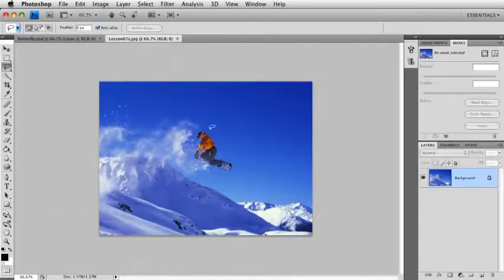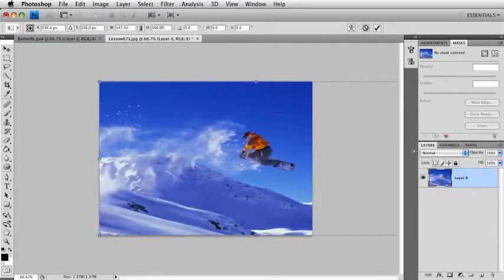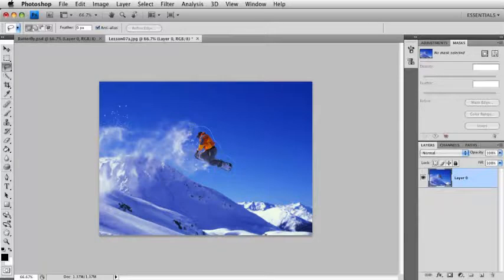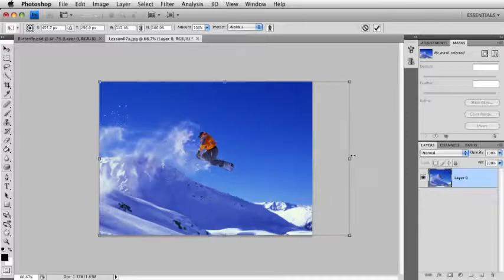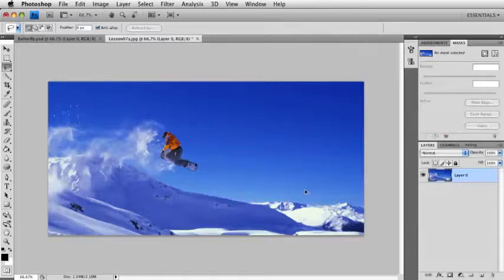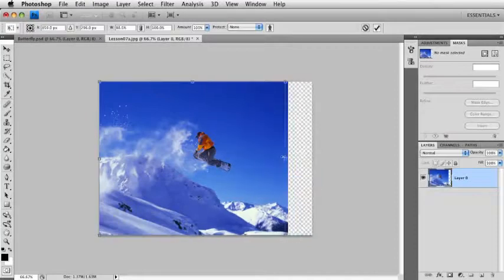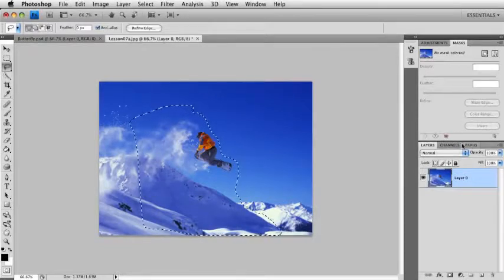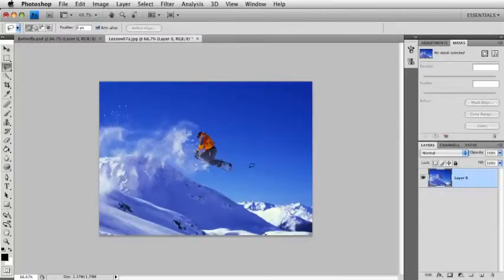Kelly Photoshop_Power Session_Mrdatjojo1211_part 10